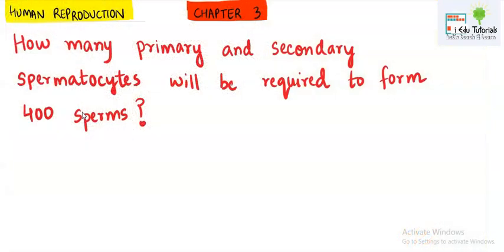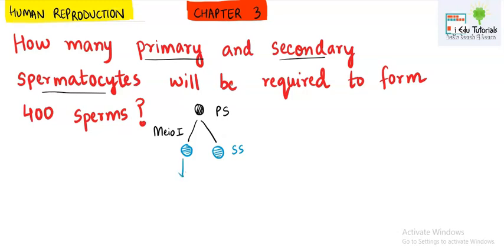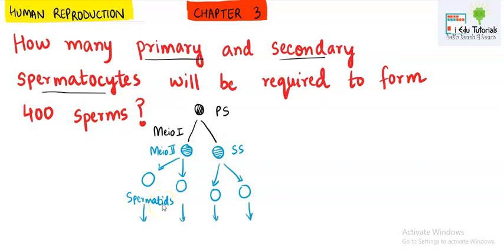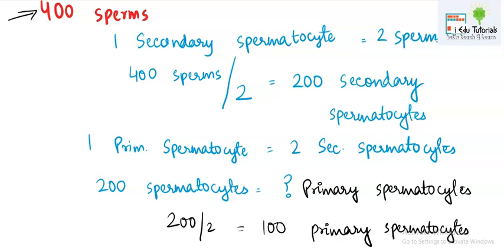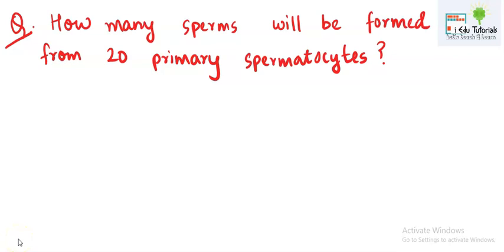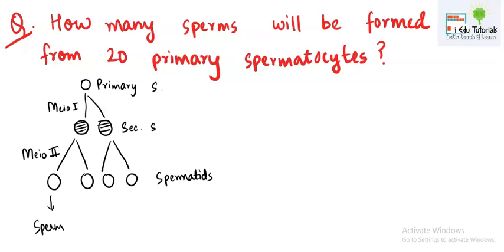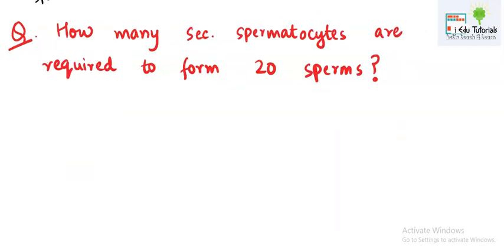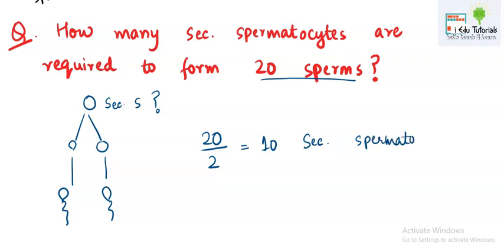Spermatogenesis Class 12 I Chapter 3 I Human Reproduction I Part 2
In this video, I have explained few Numerical Problems from the chapter HUMAN  REPRODUCTION that’s chapter 3 from Grade 12 Ncert Biology.

Links To:
Chapter 1: Reproduction in Organisms